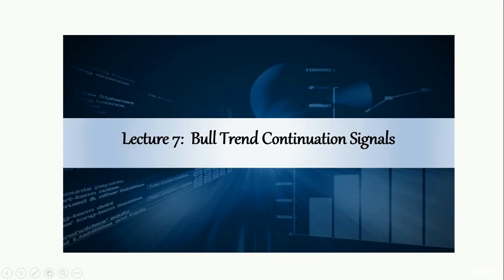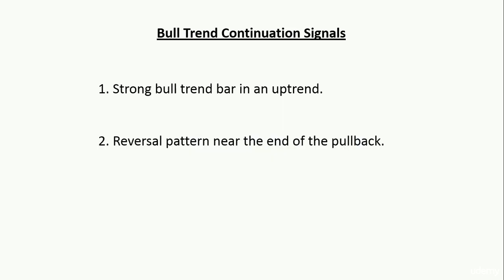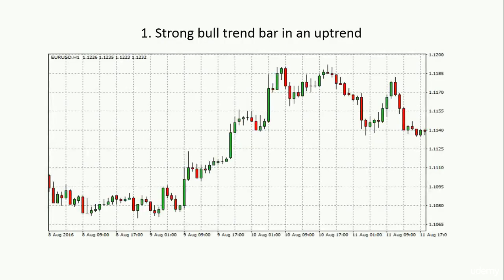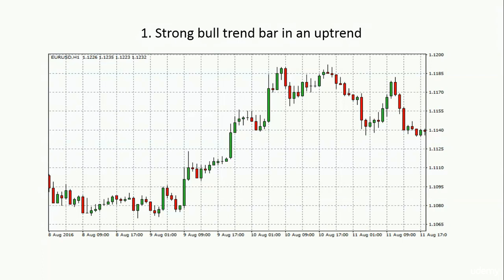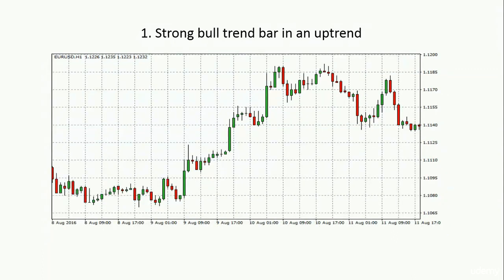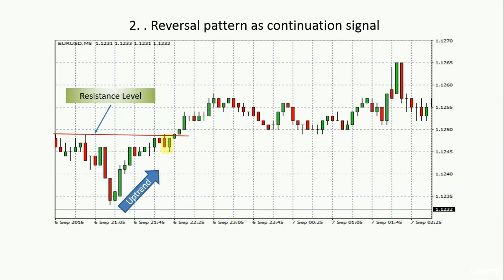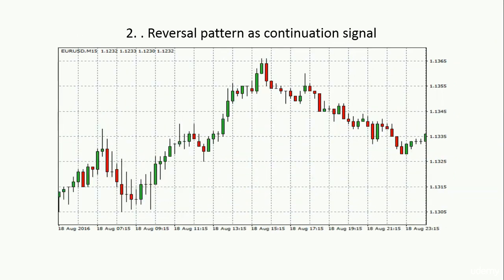4- Forex Price Action - Bull Trend Continuation Signals